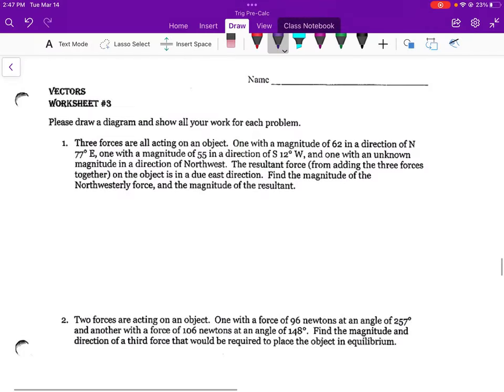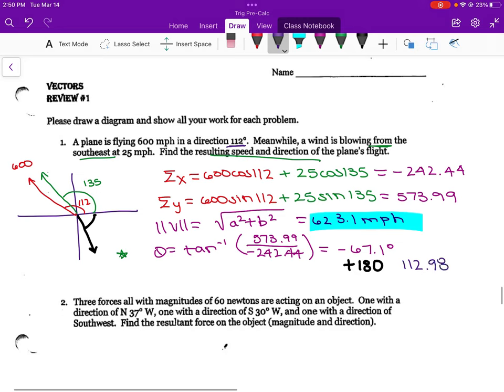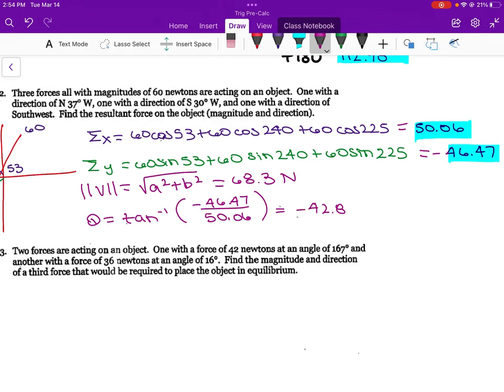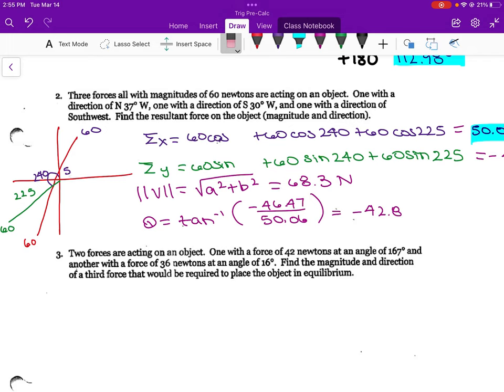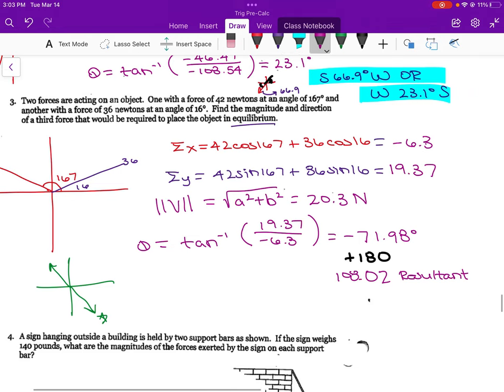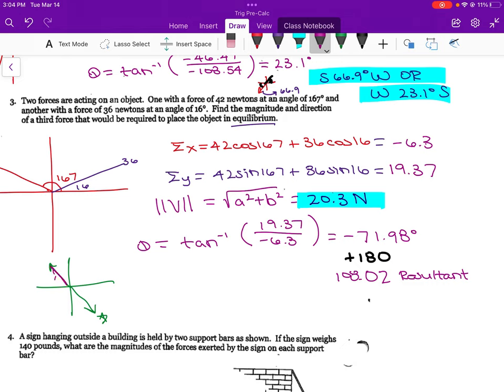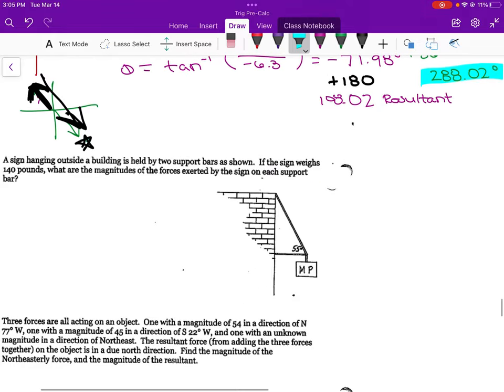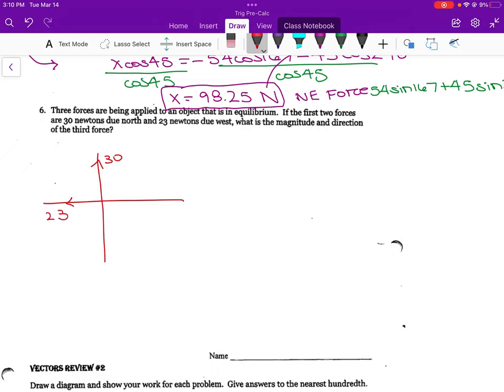PreCalc Vector Review WS #1